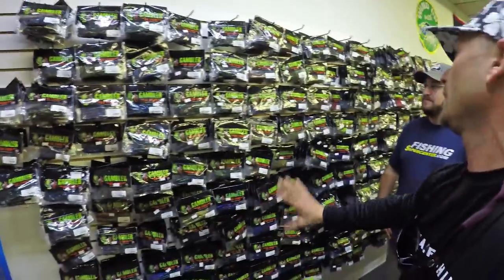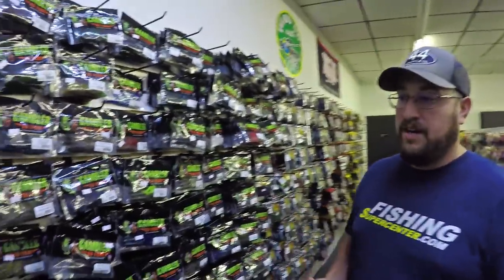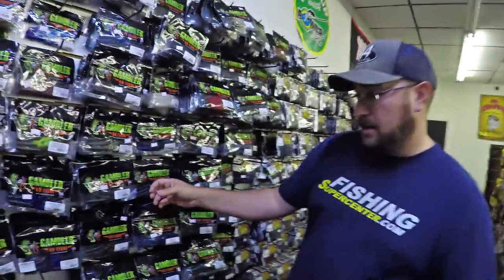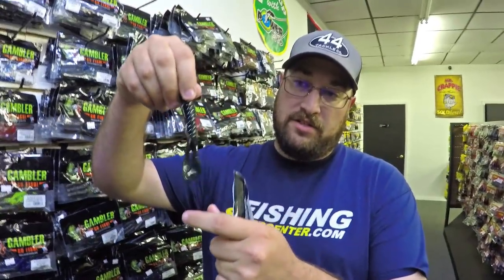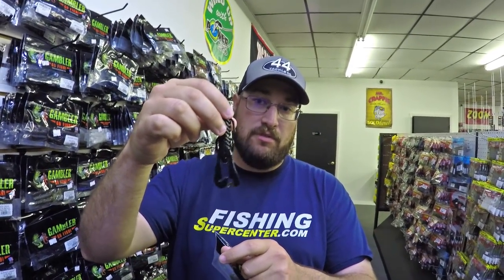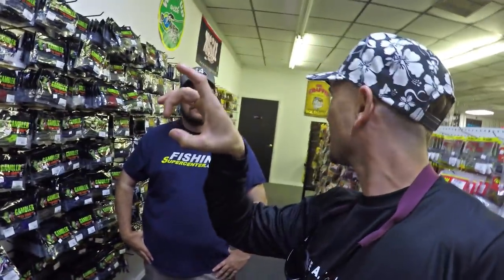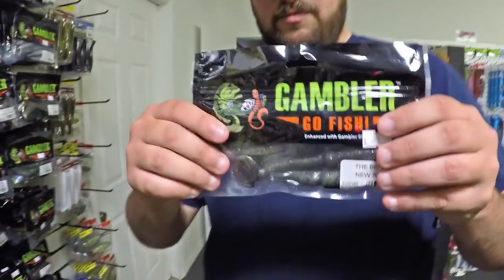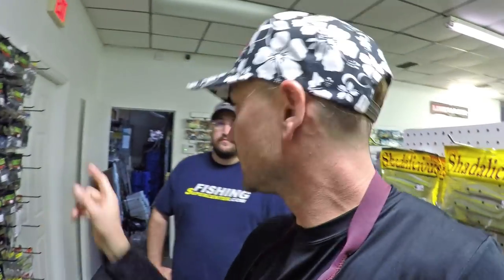44 Tackle Fishing Walk Thru and FISHING Tips!!!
We went to 44 Tackle in Inverness to talk winter bass fishing tips and walk thru the store to see all the fishing tackle they had to offer.  Obviously there's a huge Gambler Lures selection - just about every style of bait and color you could imagine.  Chris, the owner threw down some great local lake recommendations as well as what works during the winter and spring to catch Florida bass.  Mikeybalzz talks about how to fish for bass in the area as well and fishing techniques that apply across Florida - from Lake Okeechobee to Lake Seminole.